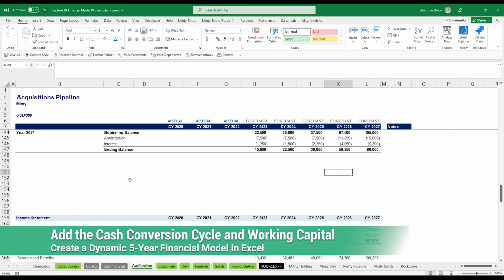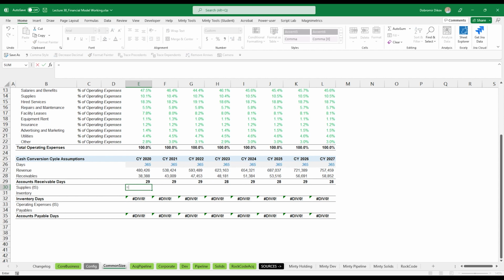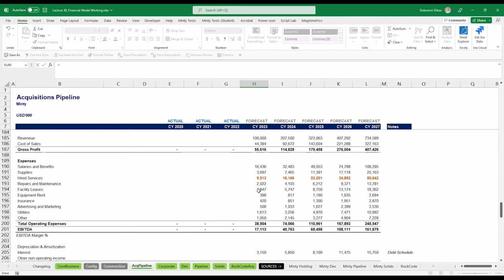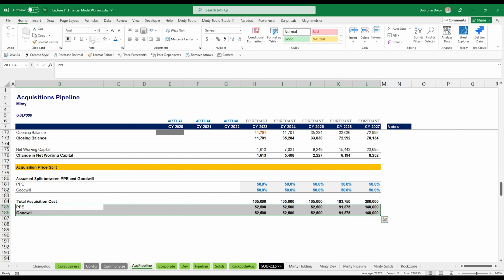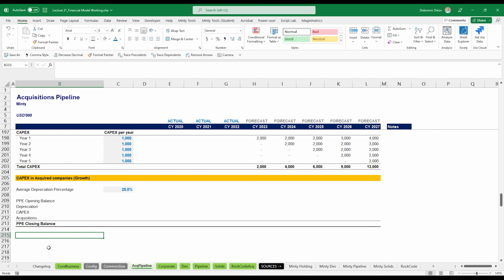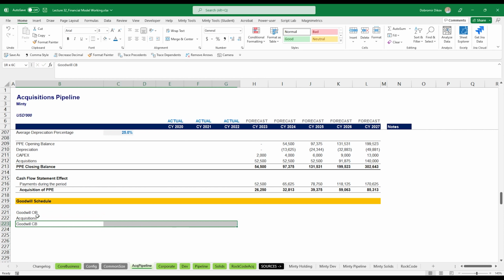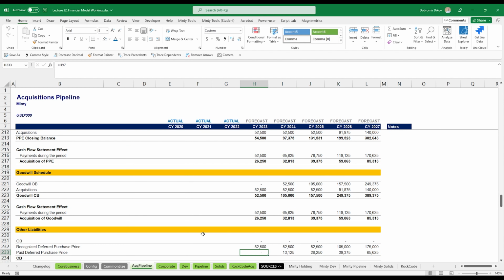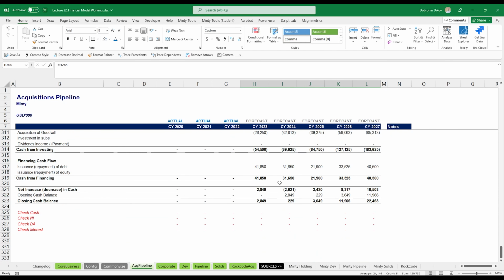Lesson 11: Acquisitions Pipeline: Price Split & Model (Strategic 5-Year Financial Model in Excel)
If you're finding value in this course, it'd be amazing if you could leave a comment to let me know your thoughts, give it a thumbs up to show your support, and if you haven't already, consider hitting that subscribe button. Your active involvement not only brightens my day but also plays a pivotal role in spreading my content to more people. Thank you for being a part of my journey! 🌟